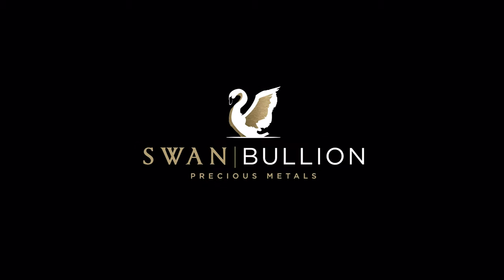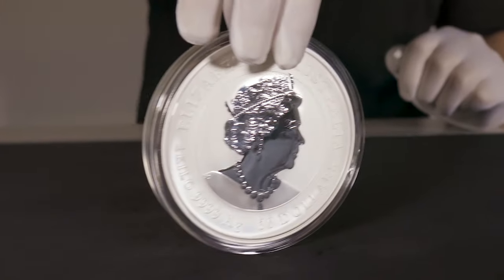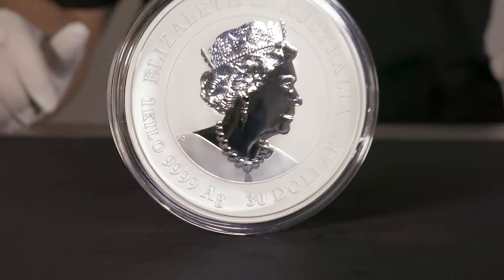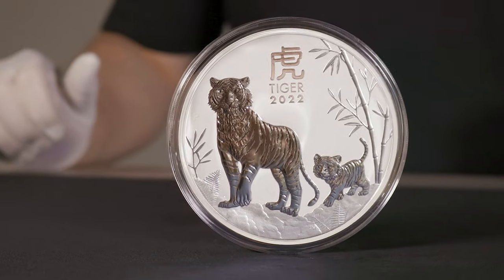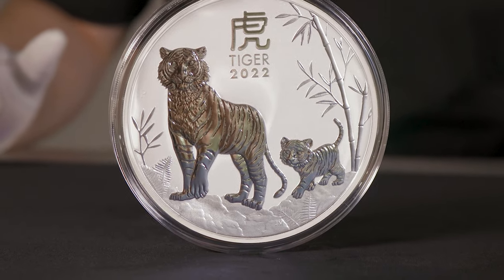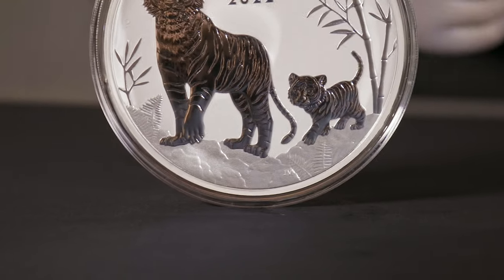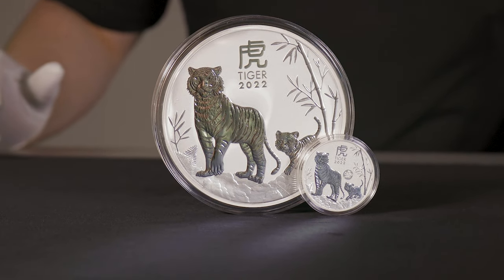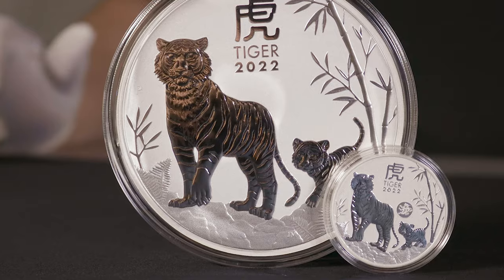Perth Mint 1KG YEAR OF THE TIGER!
2022 Year of the Tiger 1kg  9999 Silver Bullion Coin – Lunar Series III – 1 Kilo

7/2155 Albany Hwy
Gosnells WA 6110
Australia